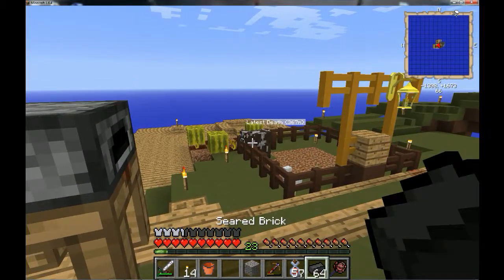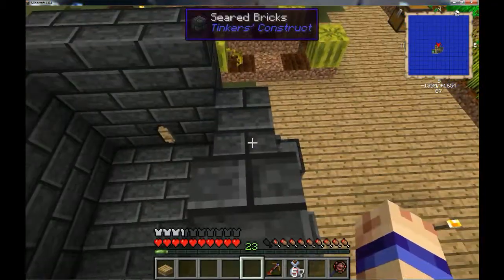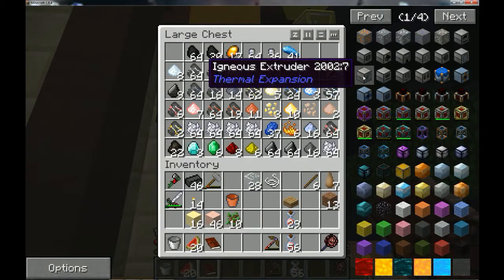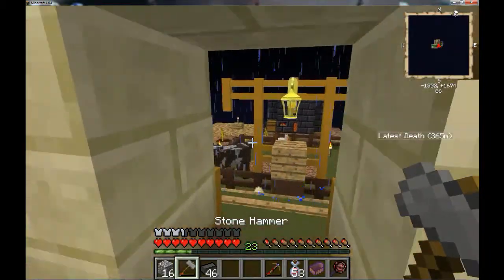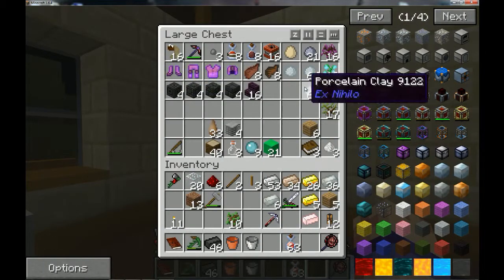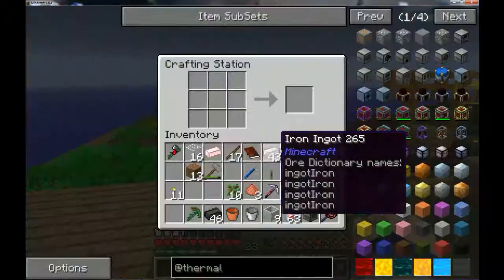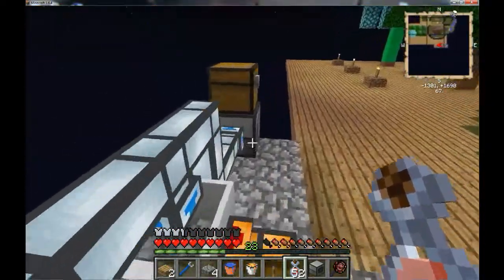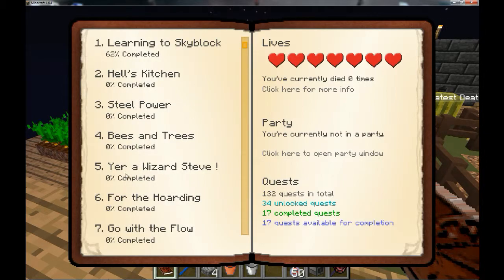Agrarian Skies Episode Three with Elfdragon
Dragon's Gaming proudly presents a lets play featuring Agrarian Skies; A Feed The Beast Mod pack.  In this lets play we will be focusing on the Hard Core Quest Mod from start to finish.  Enjoy your stay, comment and rate.